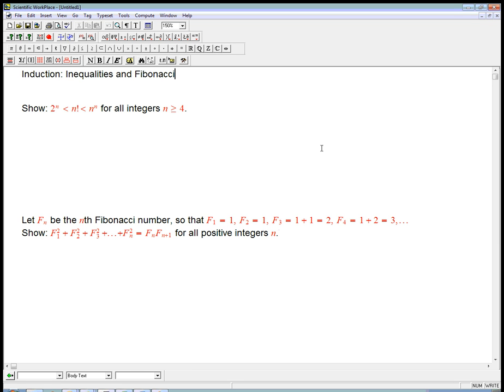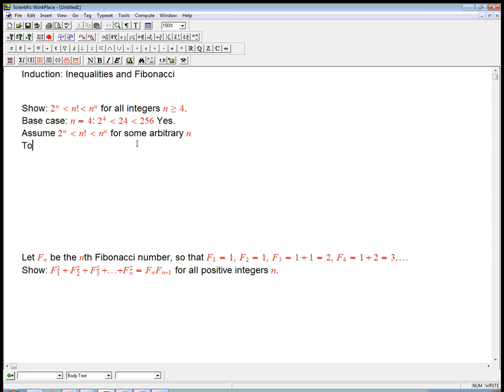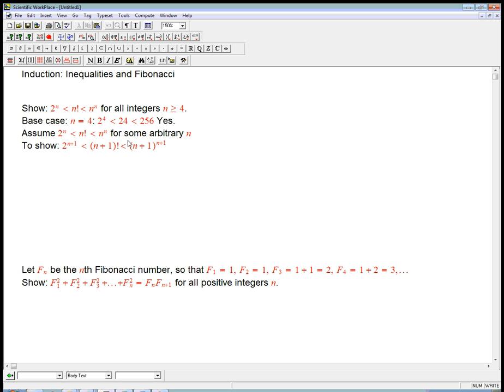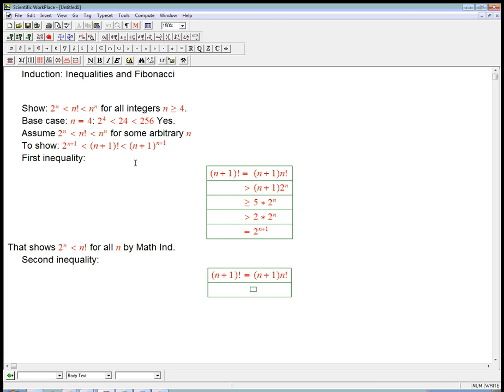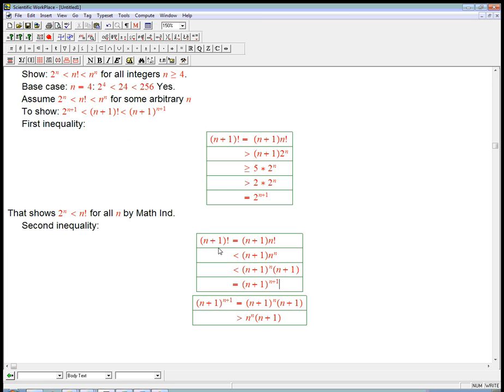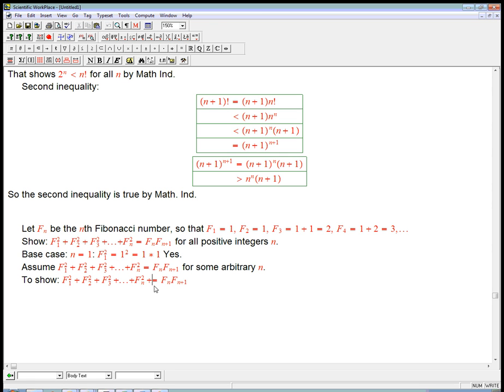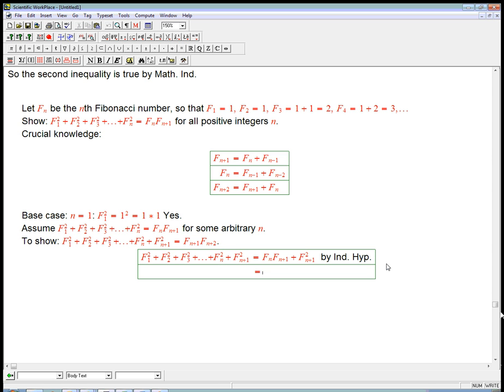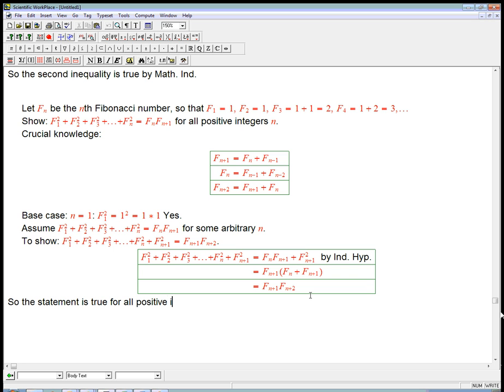Induction examples: inequalities and Fibonacci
Two examples of using mathematical induction